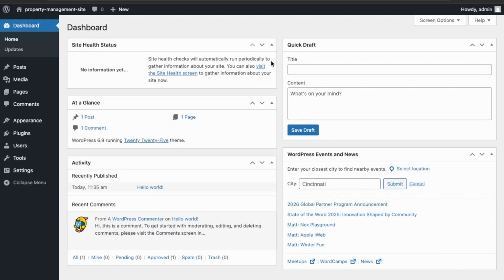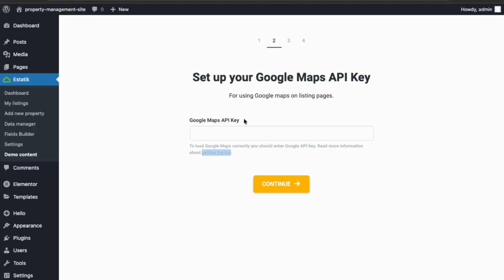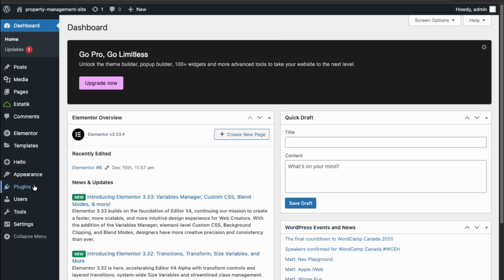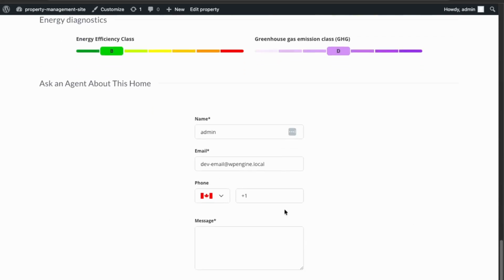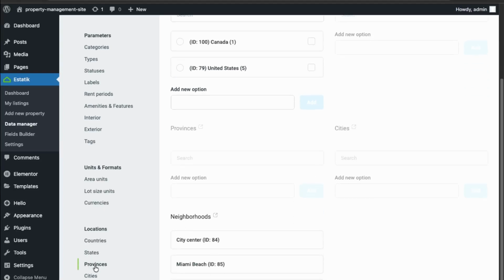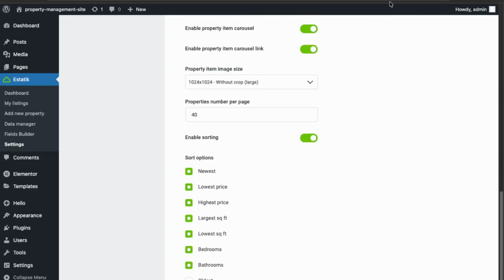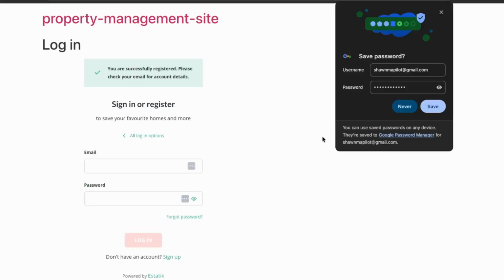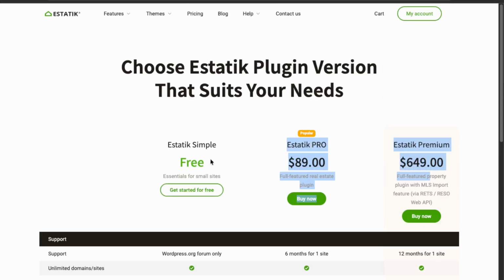How To Build A Property Listing Site on WordPress in 2026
In this video, I'll show you how to set up a Property listing website on WordPress using the Estatik free WordPress plugin. By following this tutorial, you can develop a property listing site for a single agent.

Timestamps:
Installing Estatik + Elementor Theme - 0:17
Google Maps API Key + Initial Setup - 1:50
Create Listing - 4:49
Data Manager - 8:12
Field Builder - 9:32
Settings - 10:21
Pro Version Overview - 15:02

If you're looking for help with developing a web project or application, you can book a Zoom call with me